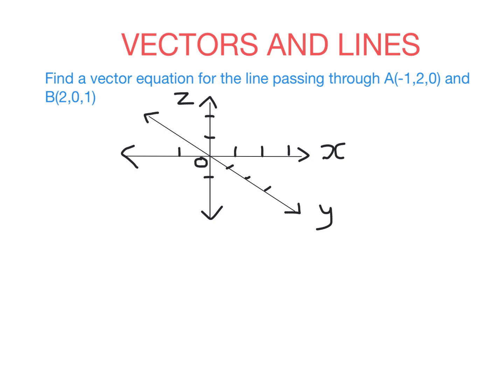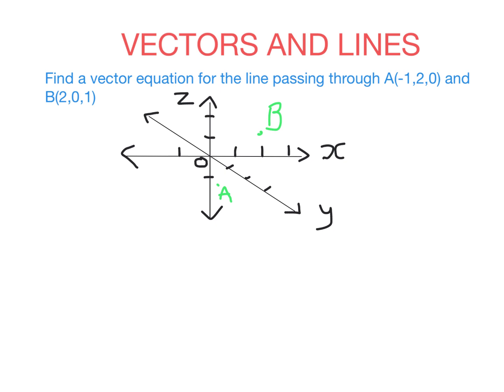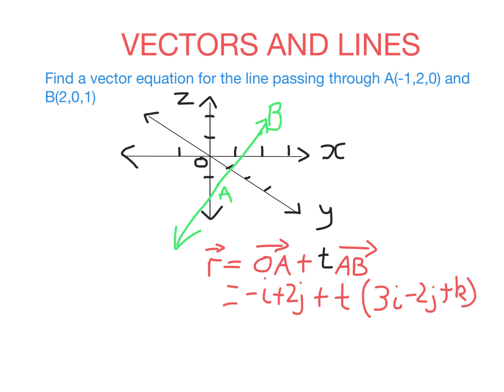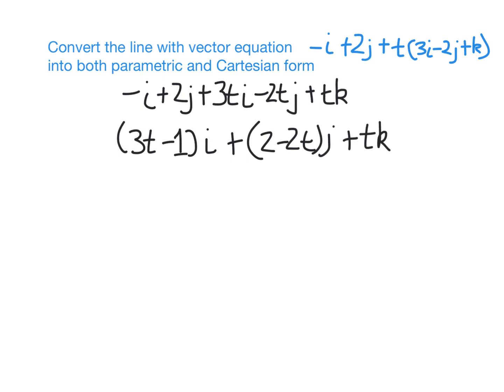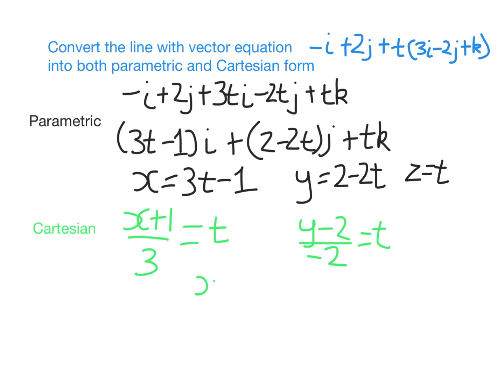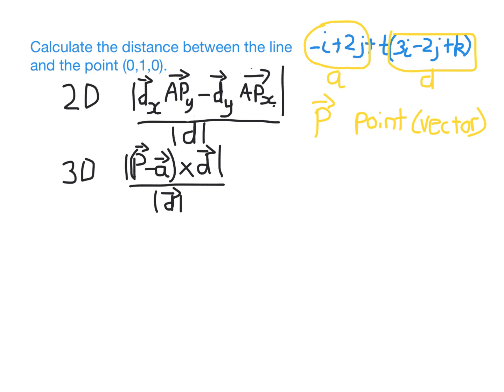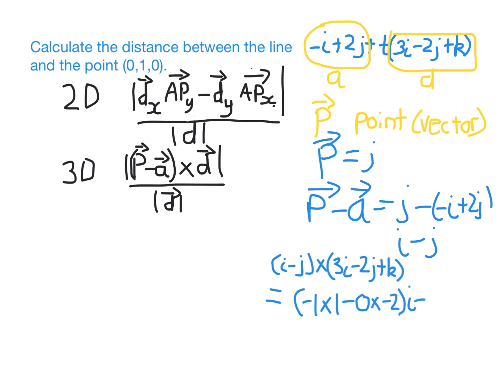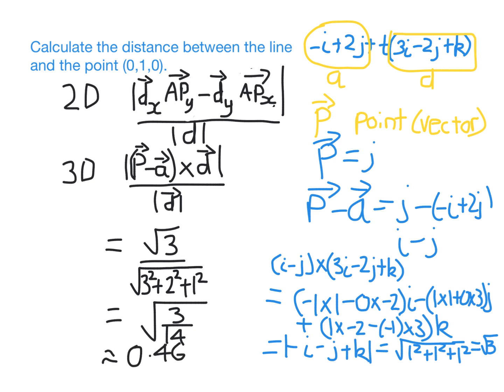Vectors and Lines